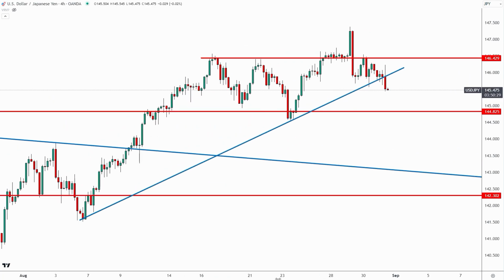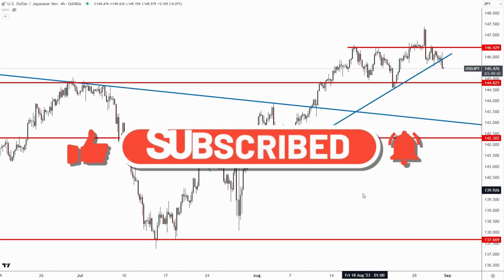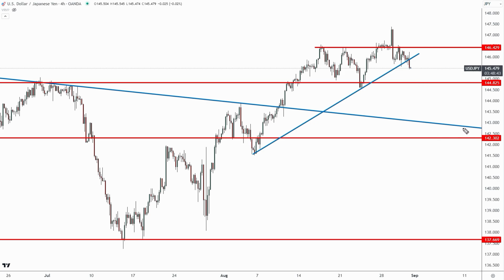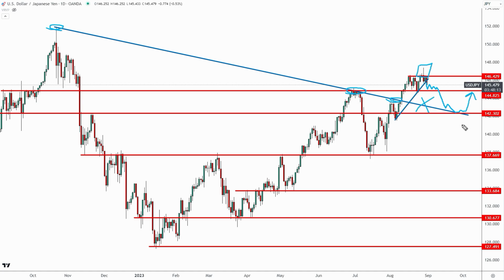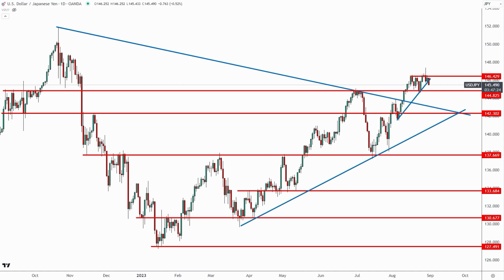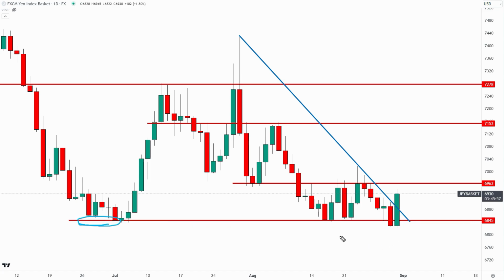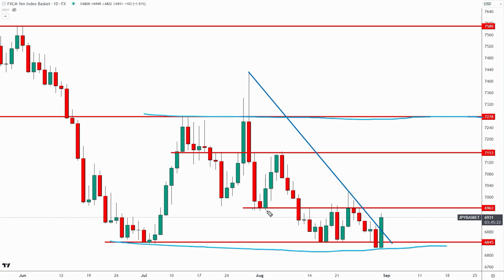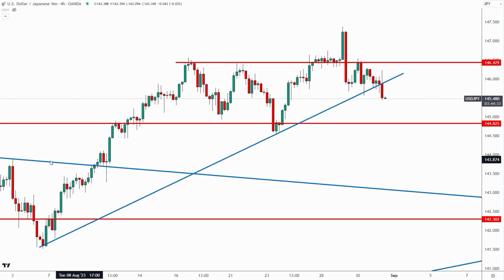USDJPY Targets for September and a JPY Index Update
The Japanese yen could be about to offer a significant reversal in September. So where does that leave USDJPY? Find out in this video!

► LAST CHANCE to get lifetime access to my trading group for just $297. The price goes up considerably next month! Offer ends August 31st.